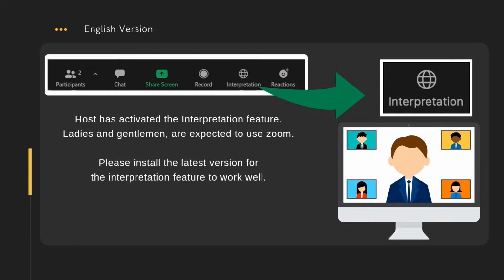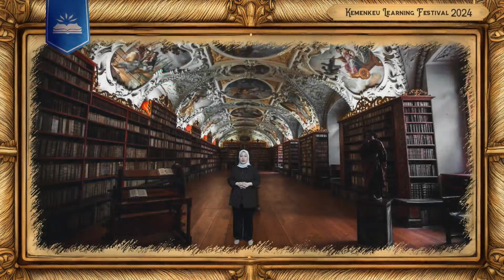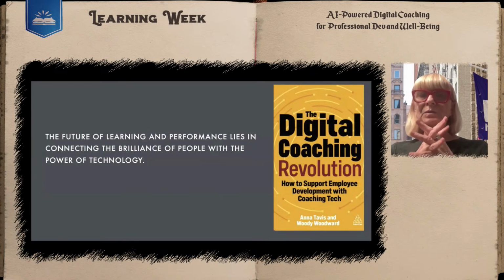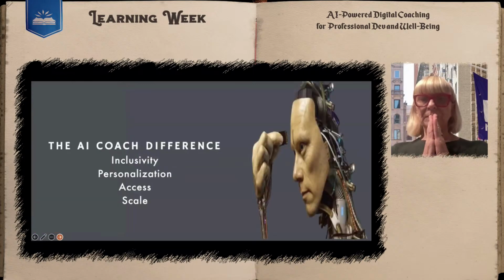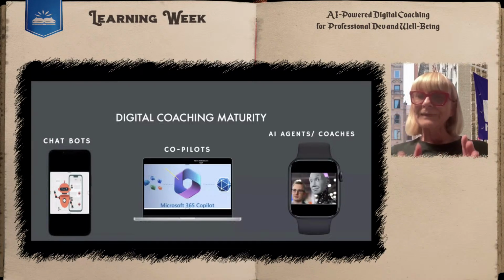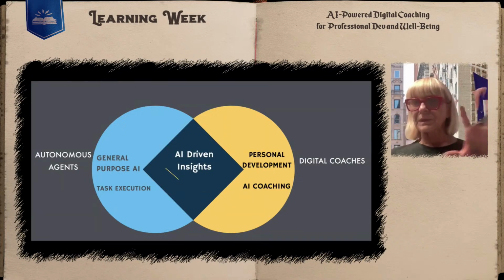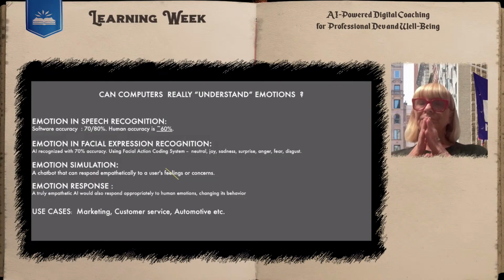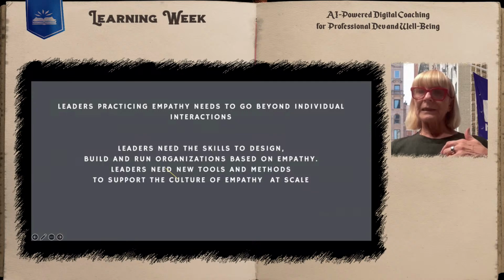Learning Week - KLF 2024 "AI-Powered Digital Coaching for Professional Development and Well-Being"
Kemenkeu Learning Week 2024
"AI-Powered Digital Coaching for Professional Development and Well-Being"